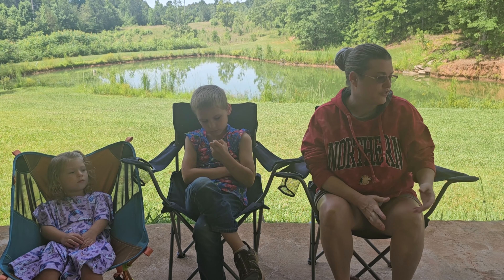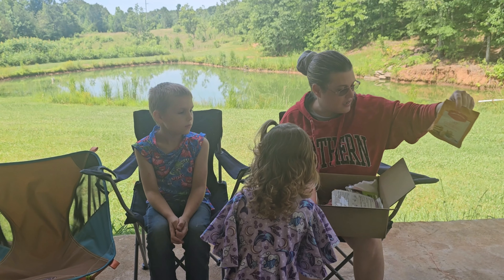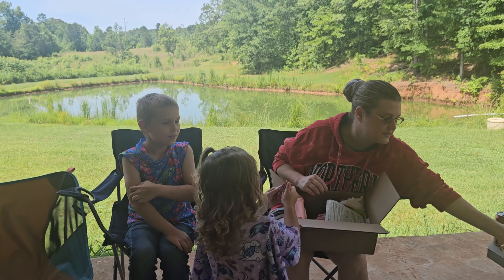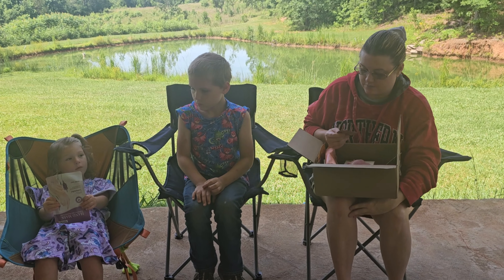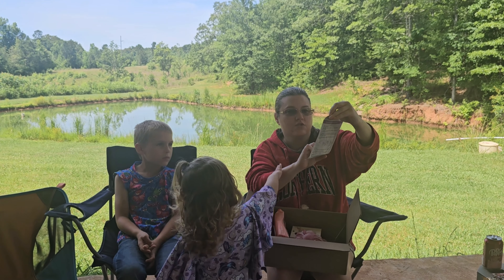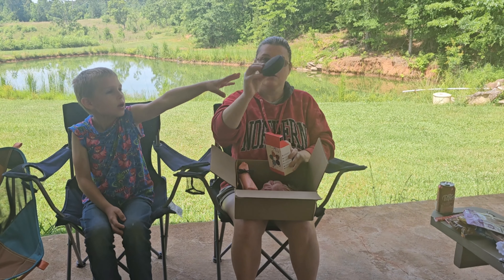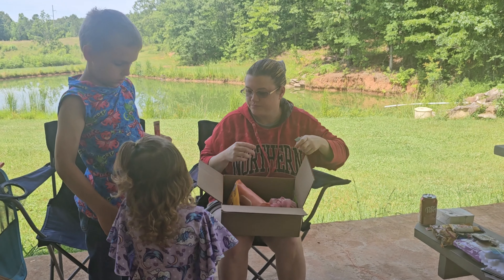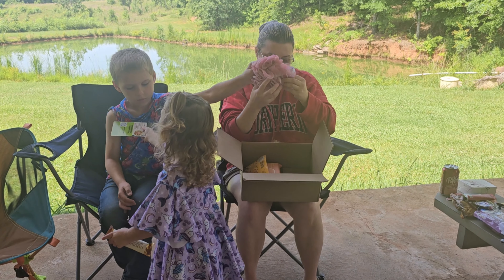Wow me Wednesday Ft Unboxing